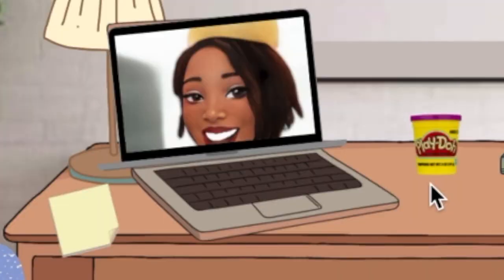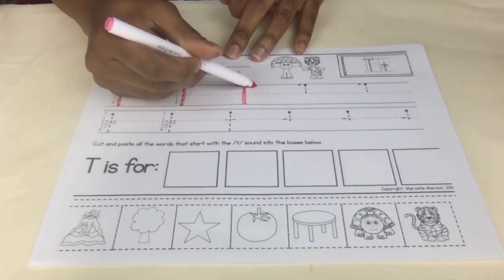Preschool Classroom Learning (ABC's) - Learn the Letter "T" with Teacher Nicole!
ABOUT
Harmony Playhaus is a brand NEW channel for Pre-K+ content and learning lessons bought to you by Harmony Online Preschool!

Harmony Online Preschool is an SEL (Social Emotional Learning) online preschool that teaches emotional regulation and Pre-K skills to families of children ages 3-5 using hands-on sensory learning activities in the convenience of their homes.